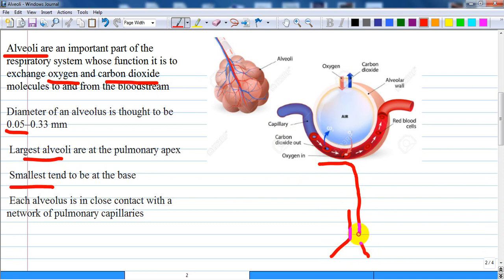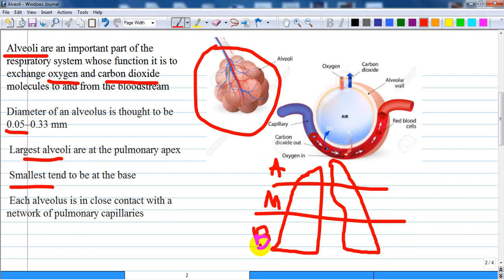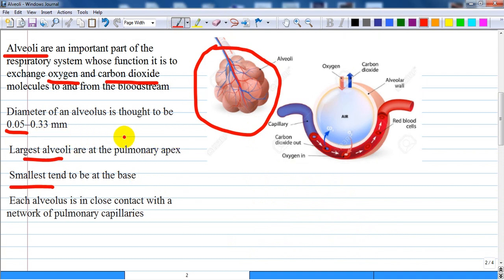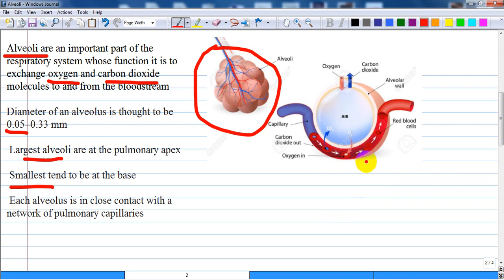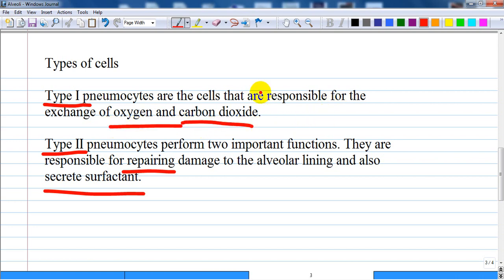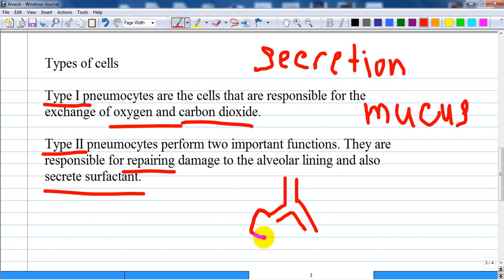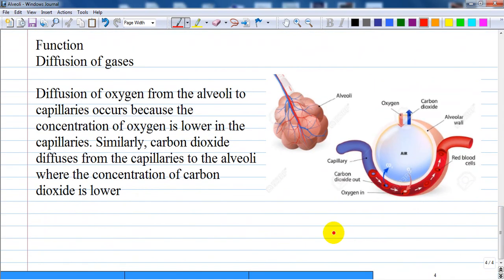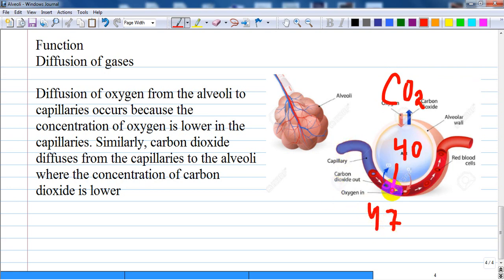Alveoli - gas exchange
3.Click like